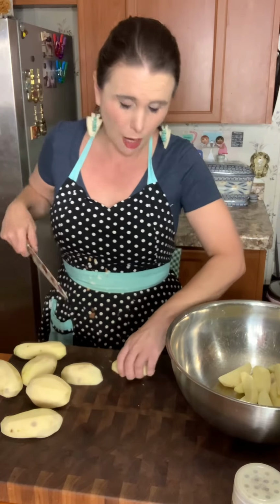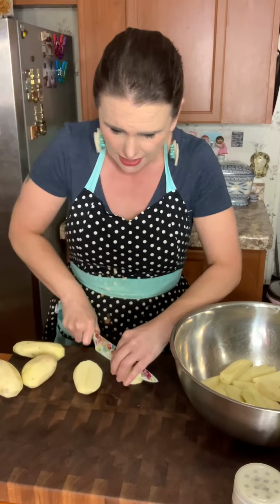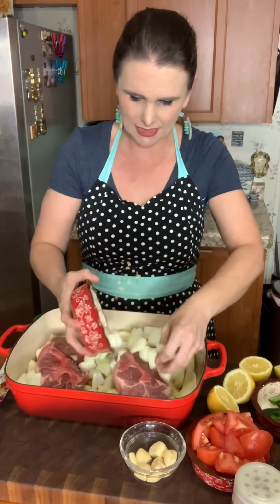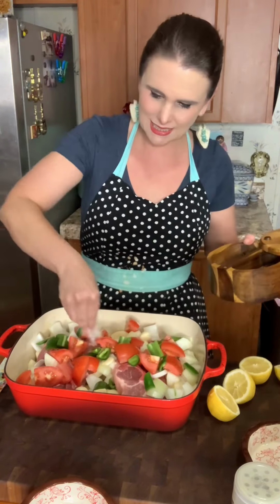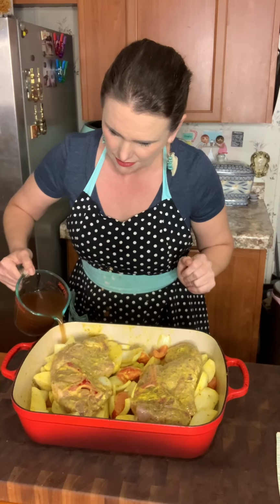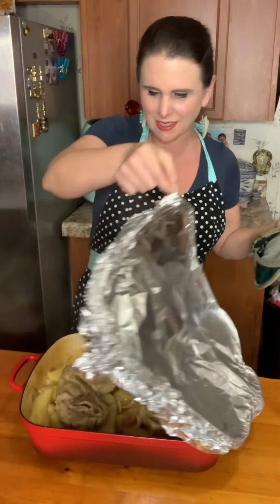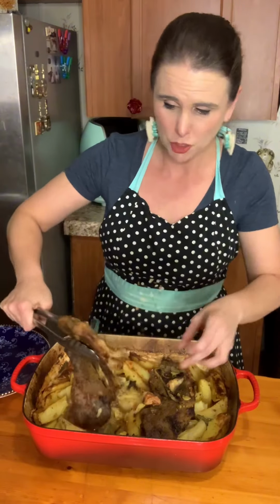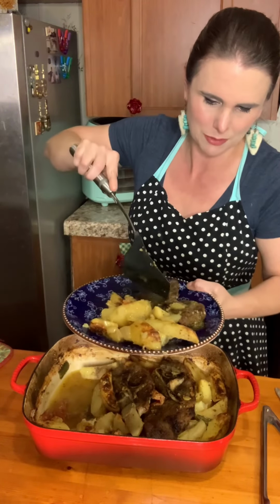Roasted Pork Steaks & Potatoes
🌟 Roasted Pork Steaks with Potatoes 🌟
More delicious recipes➡️: MrsHappyHomemaker.com

2 pounds of potatoes, peeled & cut into wedges
2 to 3 pounds Boston Butt Pork Steaks
2 medium onions, chopped into quarters
2 tomatoes, cored & chopped roughly
6 cloves of garlic
2 jalapeños, seeds removed and chopped (optional)
1 tablespoon oregano
Salt and pepper to taste, be generous
Heaping 1/4 cup of yellow mustard
The juice of 2 lemons
Heaping 1/4 cup of extra virgin olive oil
2 cups of beef broth

Add the potatoes to a large casserole dish or roasting pan. Top with pork steaks. Add in the rest of the ingredients except for the broth. Mix well to coat everything. Pour in the beef broth at the corners so it doesn’t wash the seasonings off the meat and potatoes. Cover with aluminum foil and bake at 400 degrees for 90 mins. Remove the foil, turn the oven to broil - and broil on the top rack for 5-8 minutes if desired to get some browning on the meat and potatoes.